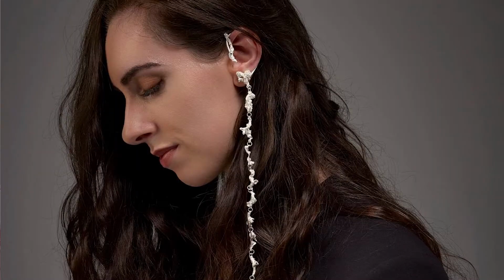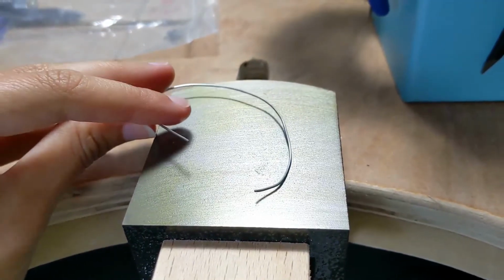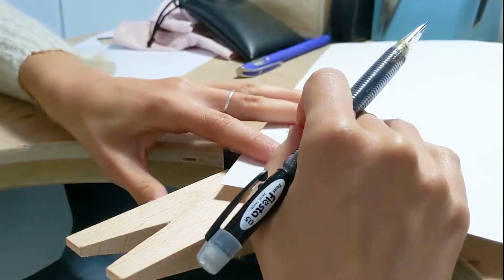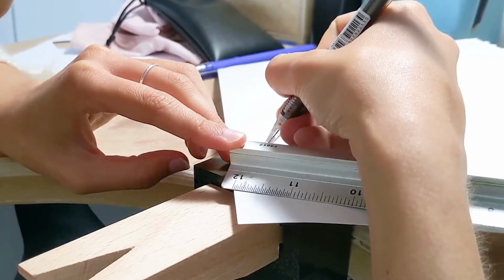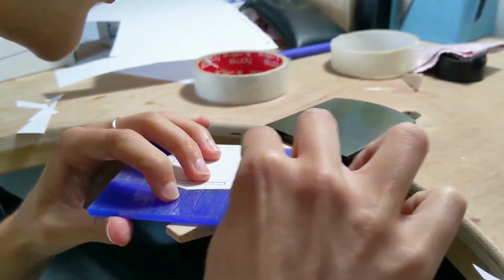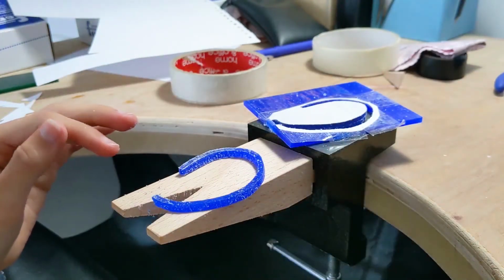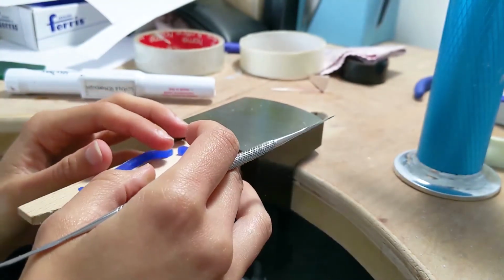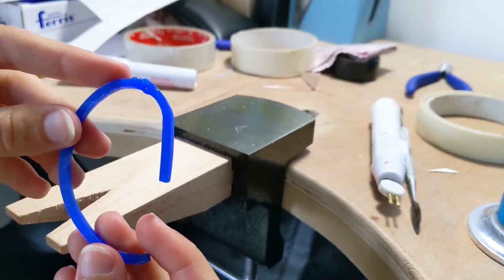A Day In My Workshop: Making A Spectacular Wedding Ear-Cuff Commission| Part 1| Lorna Romanenghi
Welcome to a day in a jeweller's workshop!

Today you get to be my special guest here in my workshop, where you get to see what I'm working on!

Today I'm starting work on a very special commission for a Spectacular Silver,Titanium and Diamond Ear-Cuff for a very special Wedding Day.

The first part is all about the ear...

If you would like to learn how to put your hair up using only a hair chopstick, as you've seen me do in this video, then here are 2 videos that teach you just that!

If you have any questions or comments please just leave them in the comments section below or you can write to me directly on Social Media (@lorna design) or through my website (lornaromanenghi.com)

I am always happy to hear from you!

And if you like this video and would like to watch more like it then why not subscribe to my channel and click the notification button to stay up to date with all my new releases as soon as they come out!

Thank you for your help and support in allowing my channel to grow